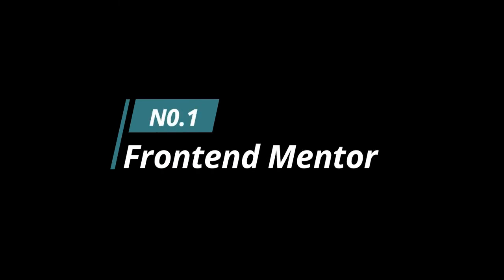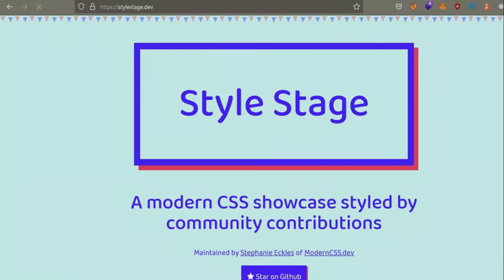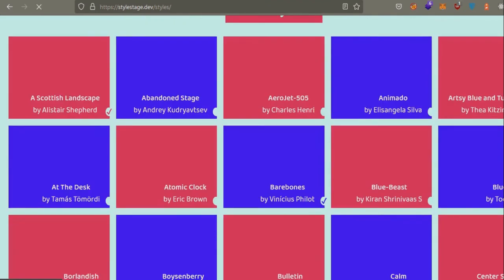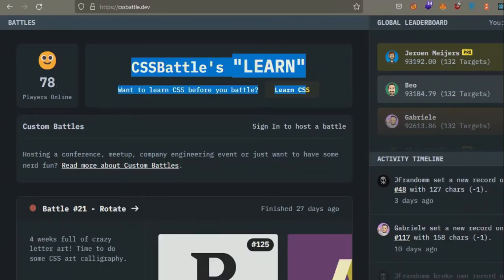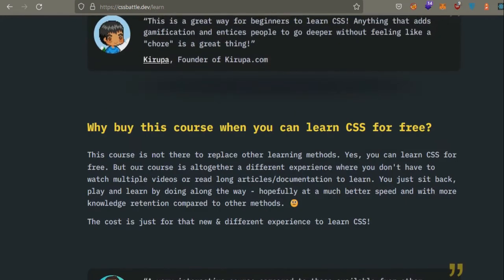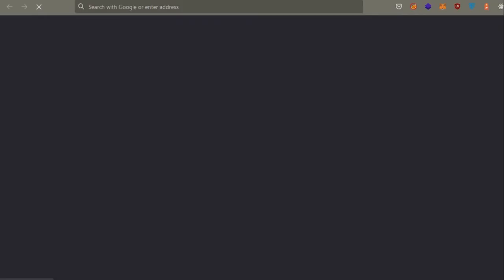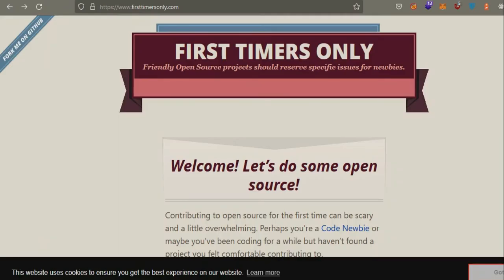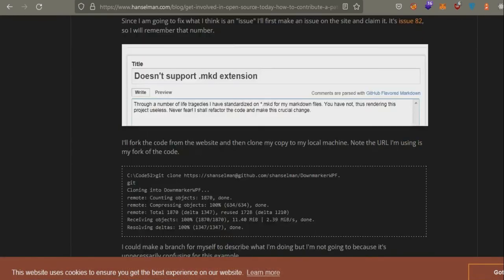Step up from tutorial hell these are resources for skill up your front end skill...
In this video, I have shared step by step guide on how you can become a frontend developer or what is the right and practical way to learn and become a web frontend developer.
Learning from Tutorials is not bad but as we start learning only from them makes us dull because we copying each and every steps from tutorials.
It can be hard to break away from tutorials and to start building things, but it's also the single most important thing you can do. So here are some resources to help you get started!

We are on  some other places on the internet too!

🙏 Thanks for your love and support. It means a lot to us.❤️